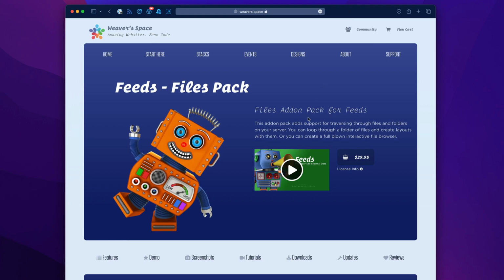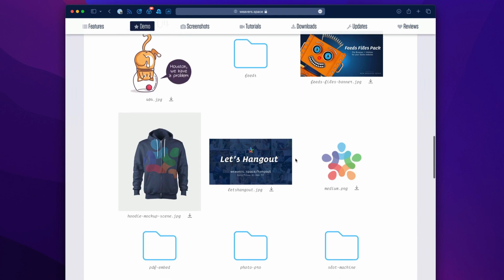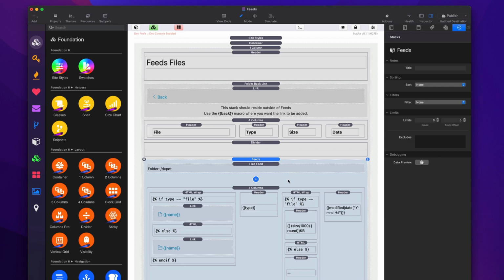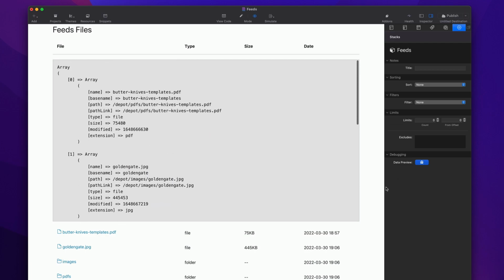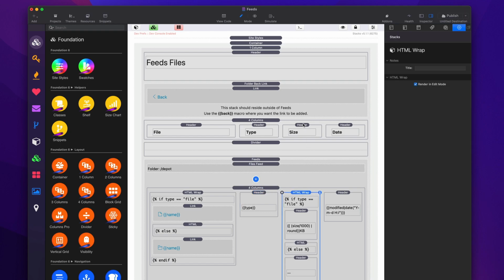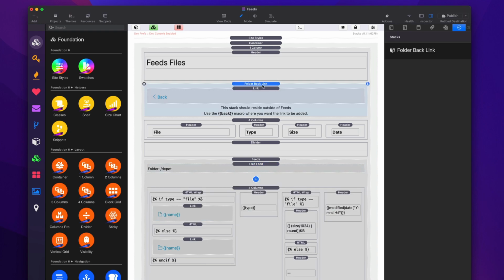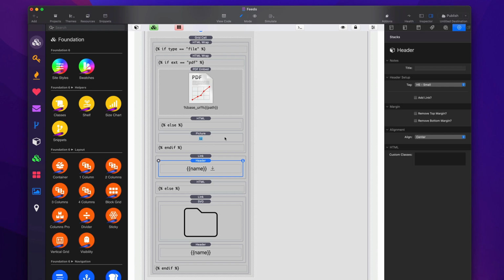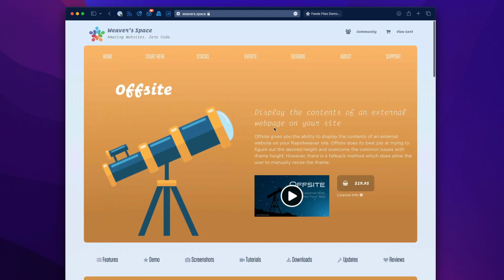Feeds Files Pack for Stacks Pro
This addon pack adds support for traversing through files and folders on your server. You can loop through a folder of files and create layouts with them. Or you can create a full blown interactive file browser.